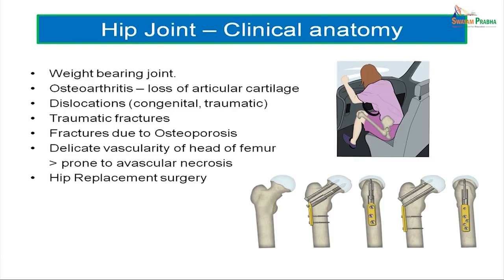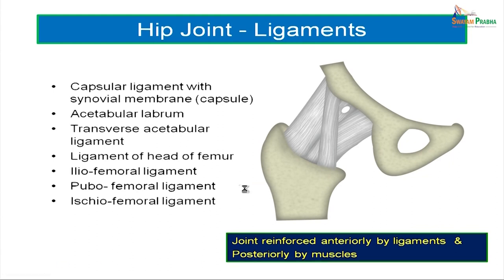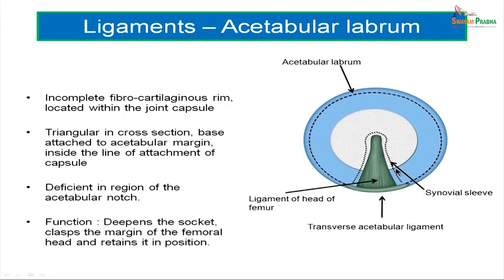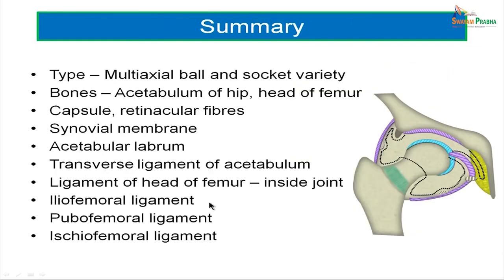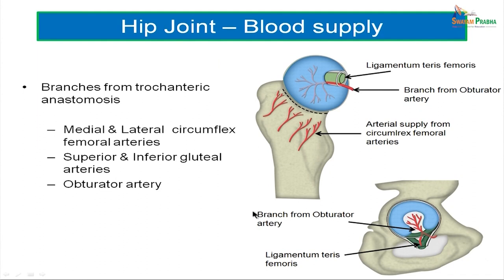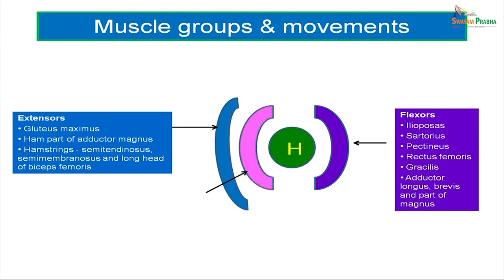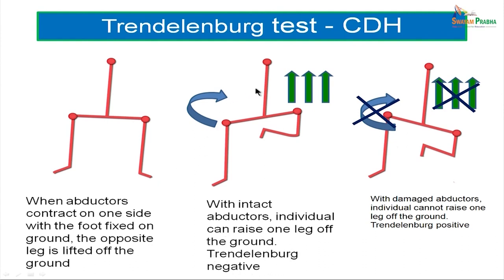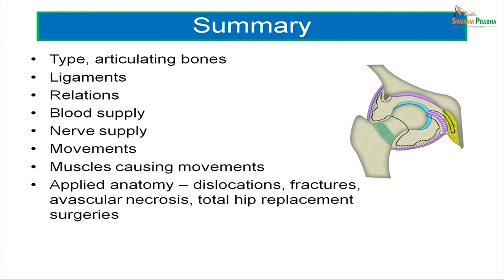Hip Joint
Subject: Medicine
Course: Anatomy